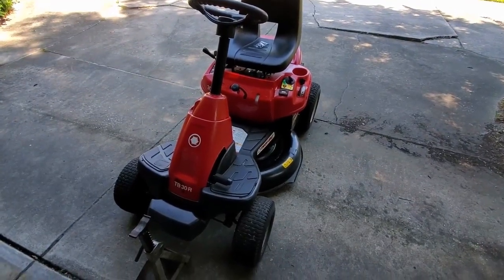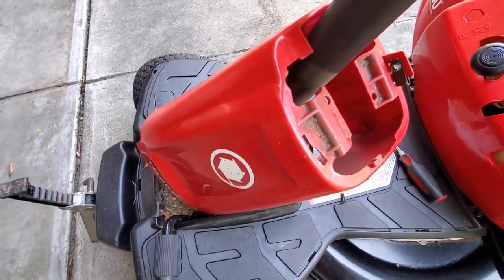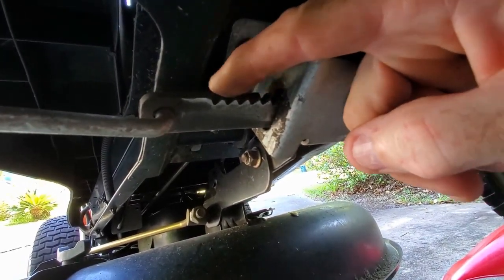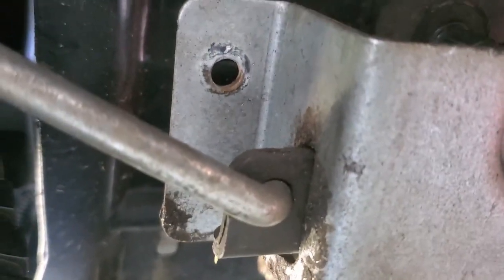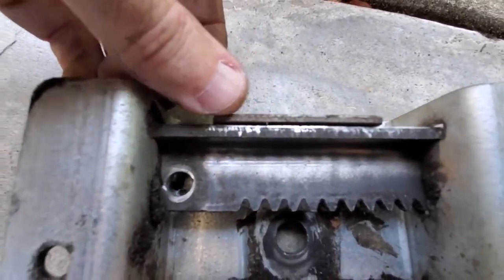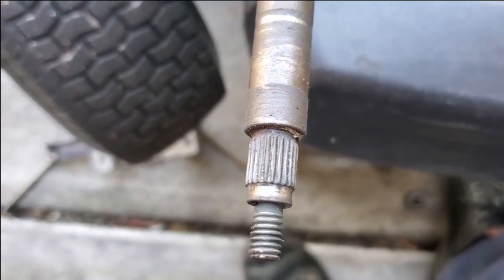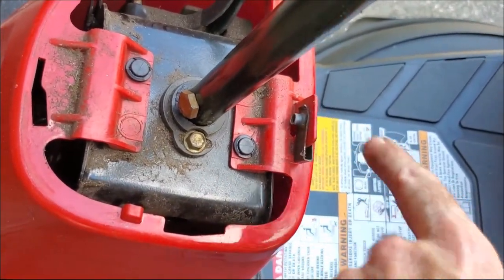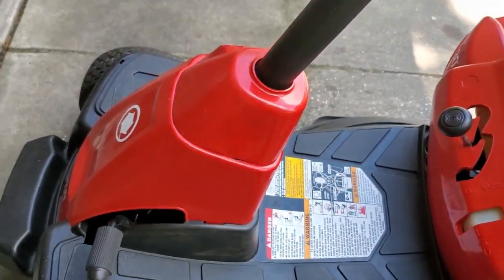Troybilt TB 30R Steering Problems *Fix*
Loose, broken or wobbly, sloppy steering?
Easy to fix, parts cost less than $35

Great little Socket set under $50
More socket sets
Mechanic Tool Set

MTD 717-1554 Steering Pinion Gear
MTD 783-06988A Lawn Tractor Steering Rack Plate
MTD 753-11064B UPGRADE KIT